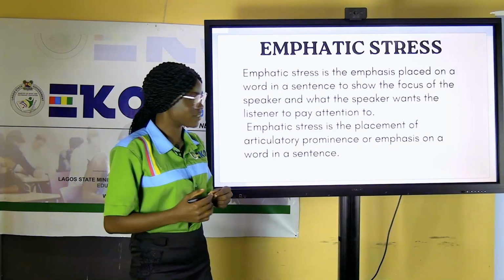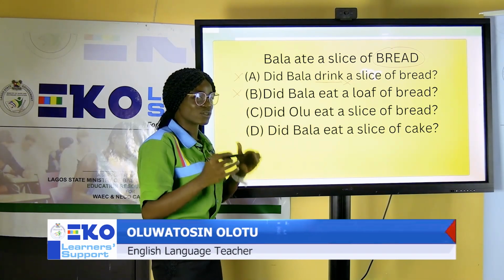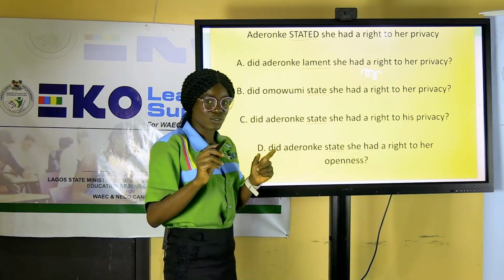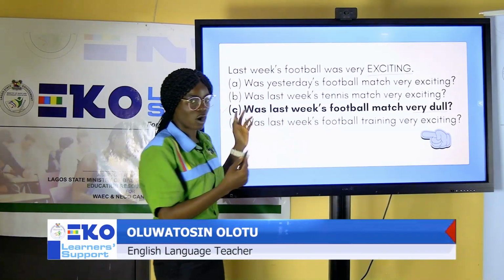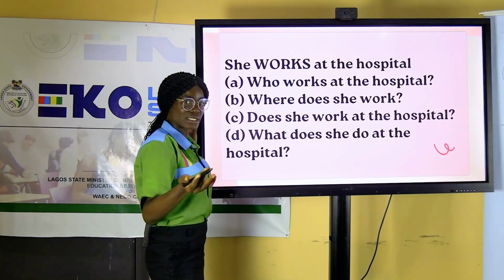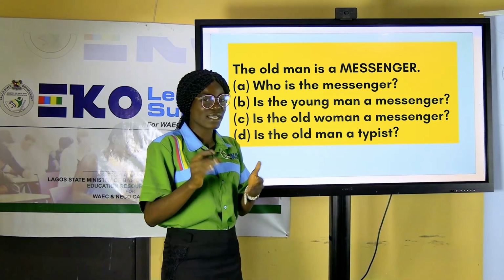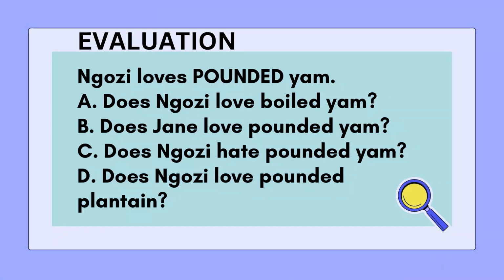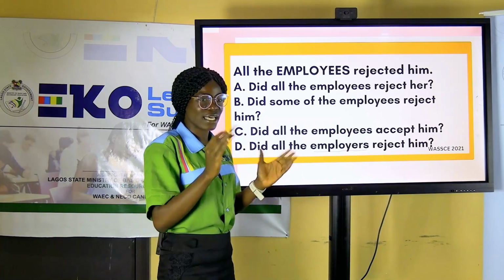EKO LEARNERS' SUPPORT || ENGLISH LANGUAGE LESSON 014 || EMPHATIC STRESS